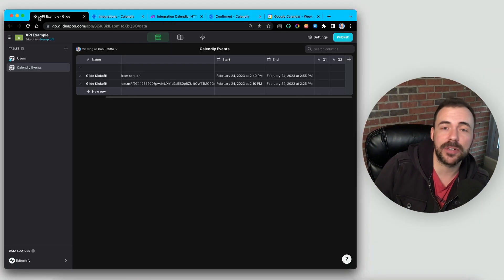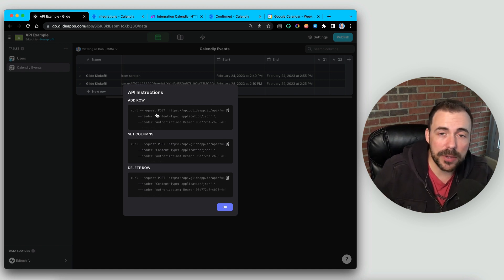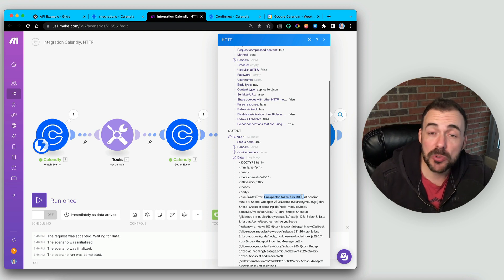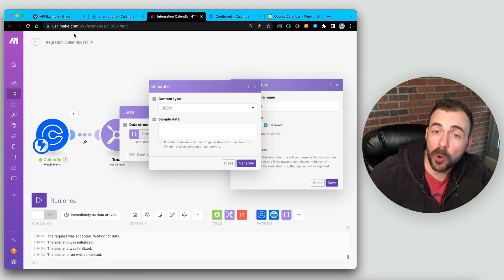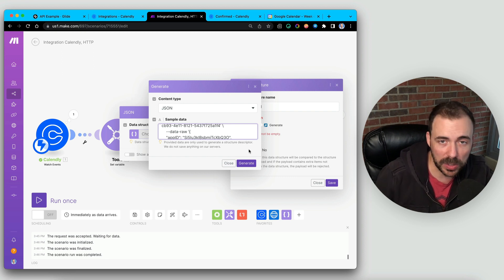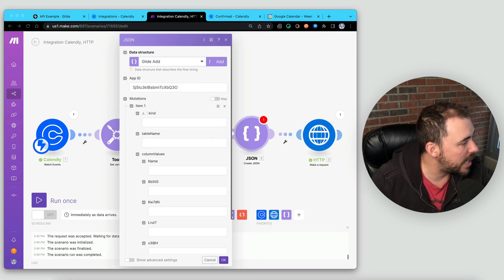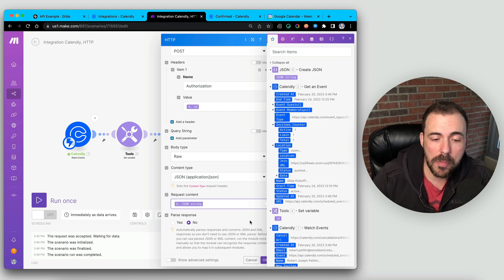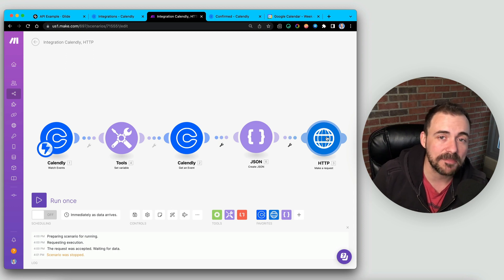Use the Create JSON Module When Calling Glide API Via Make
If you are using Make.com to write values to your Glide app via Glide's API, you'll want to use the "Create JSON Module" first. Otherwise, your scenario may fail if you're passing values containing characters that disrupt JSON structures.